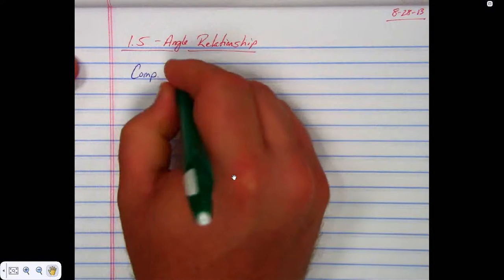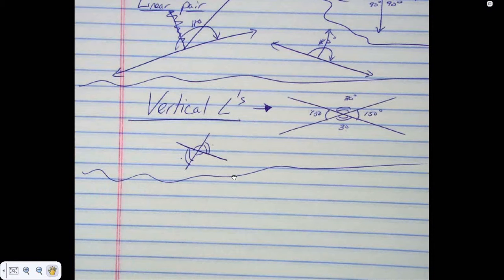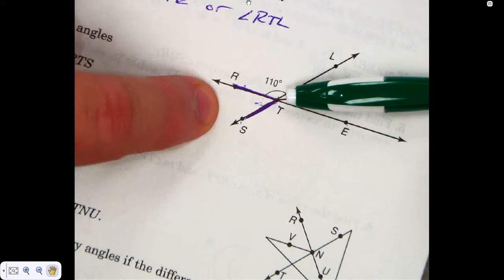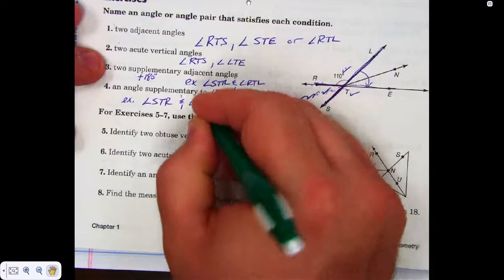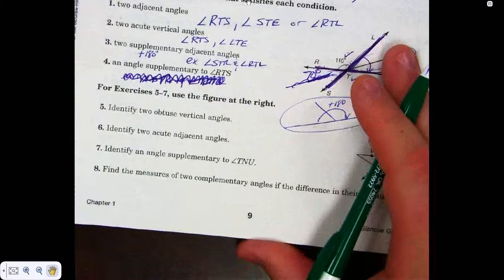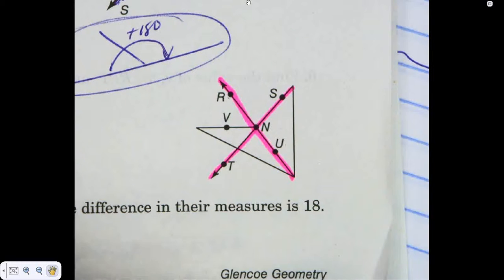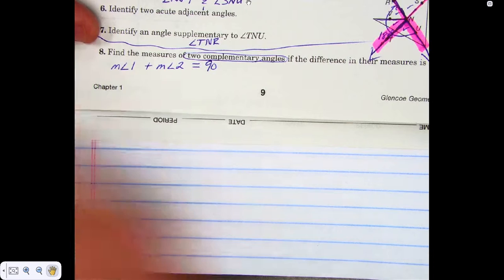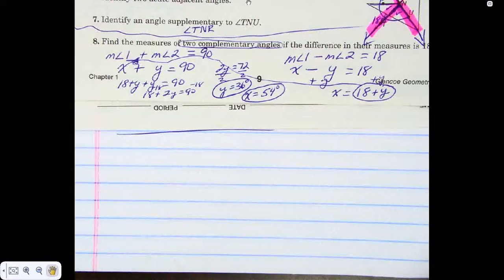8 28 19 G 1 5